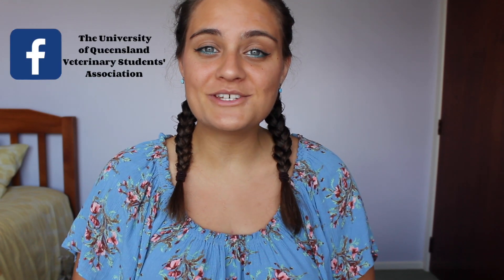Tips for starting vet school | UQ first year vet students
O'week, what to pack for lectures, what to wear for lab practicals and live animal practicals!

The University of Queensland Veterinary Students' Association

Track Info:
Title: Happy Life
Artist: FREDJI
Genre: Dance & Electronic
Mood: Happy